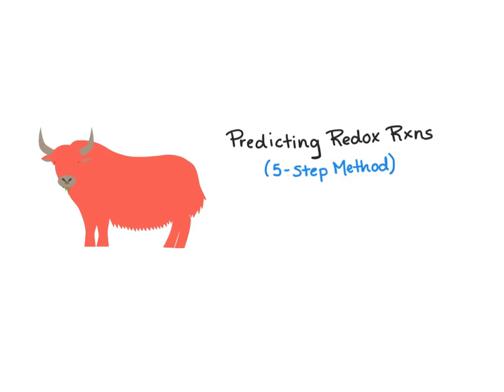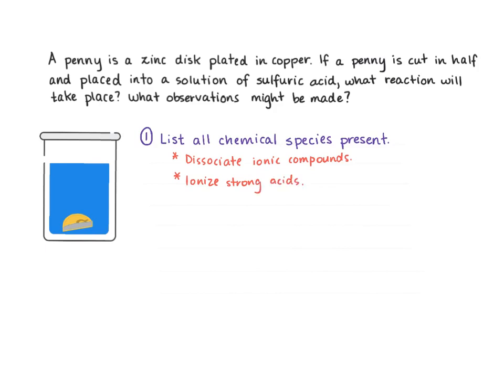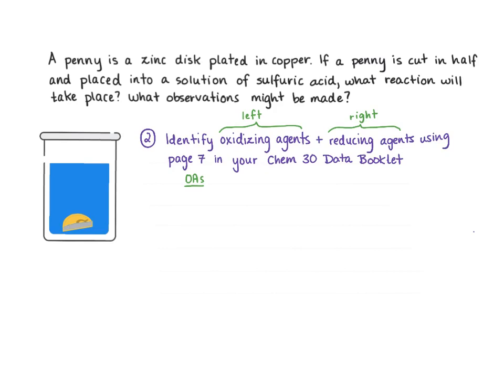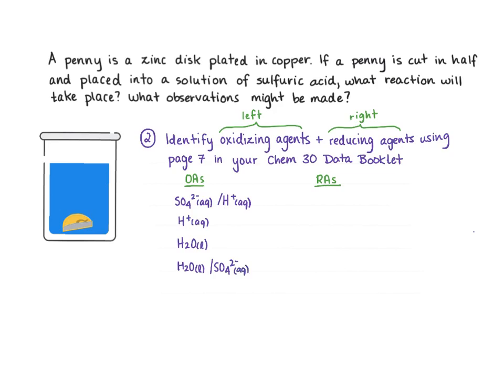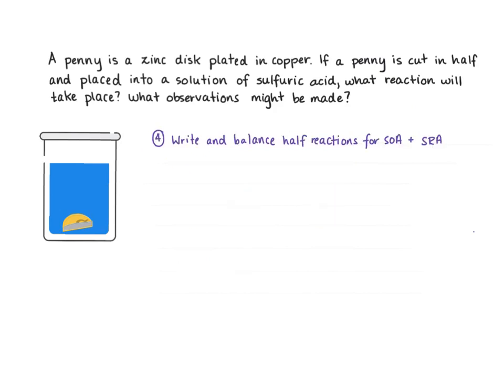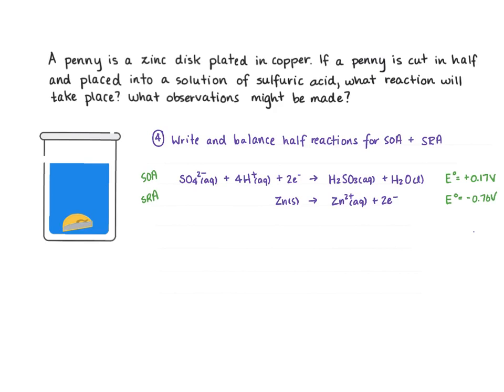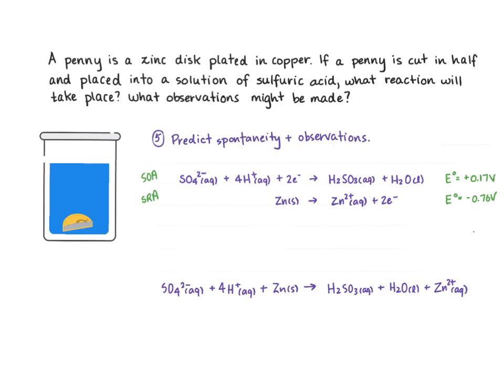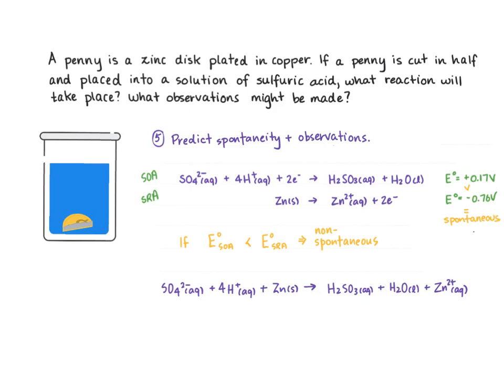Predicting Redox Reactions (5 Step Method)